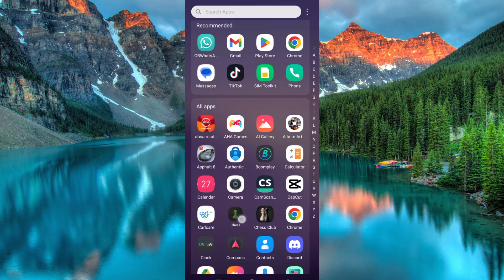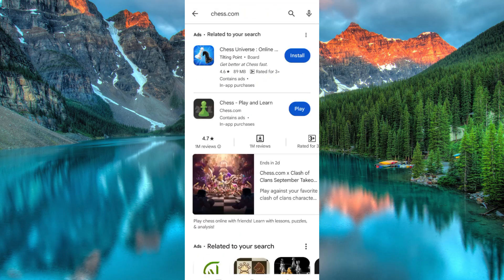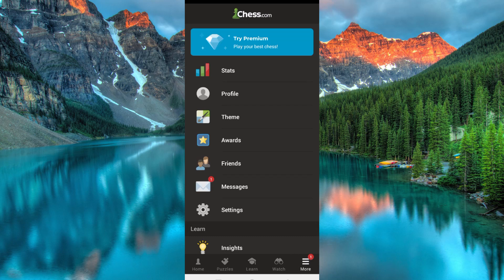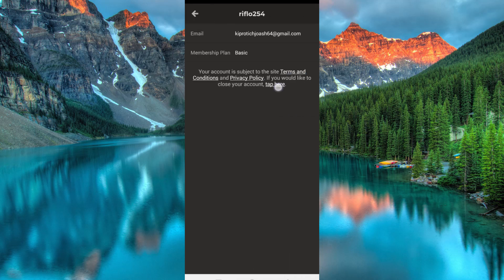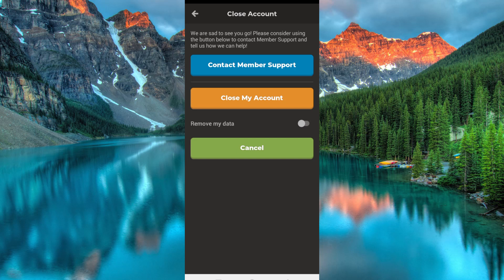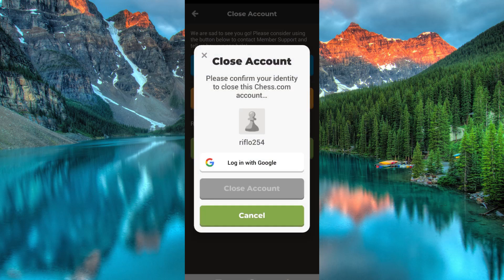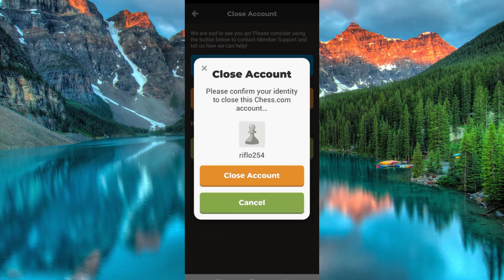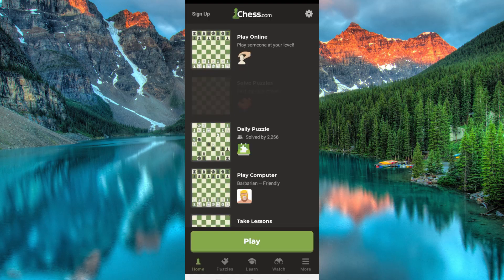How to Delete Chess.com Account Permanently Android or iPhone Mobile Phone App (2025) - Easy Fix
How to Delete Chess.com Account Permanently Android or iPhone Mobile Phone App

Struggling to permanently delete your Chess.com account on mobile? This video shows how to delete Chess.com account permanently on Android or iPhone so you can close your profile securely.

Many users want to remove Chess.com account when they stop playing or care about privacy, affecting mobile chess enthusiasts on Android and iPhone. Learn how to remove Chess.com account mobile app, close Chess.com account on Android, and delete Chess.com account iOS easily.

➤ how to delete Chess.com account Android permanently mobile
➤ how to delete Chess.com account iPhone app guide
➤ remove Chess.com account from Android app step-by-step
➤ close Chess.com account on iPhone mobile app
➤ delete Chess.com account permanently mobile Android tutorial
➤ Chess.com account deletion guide iOS mobile
➤ remove Chess.com profile Android without email
➤ close Chess.com account mobile app on iPhone quickly

Applies to: Chess.com app on Android and iPhone.